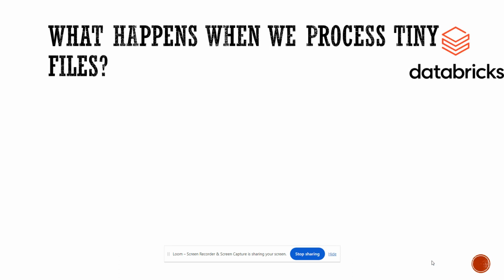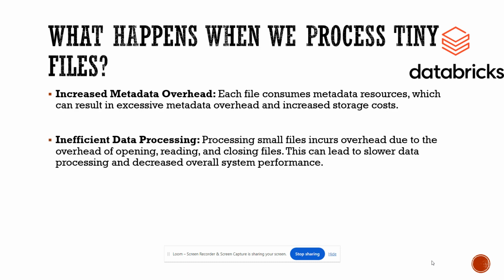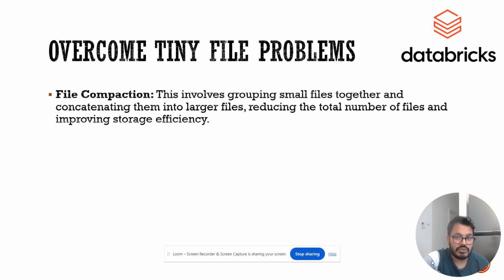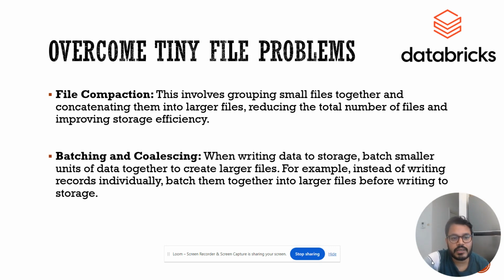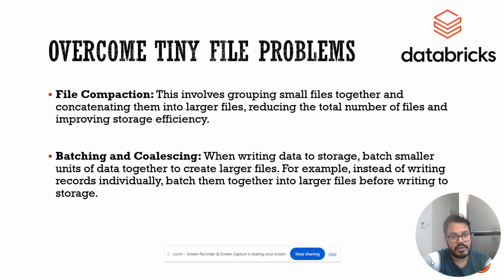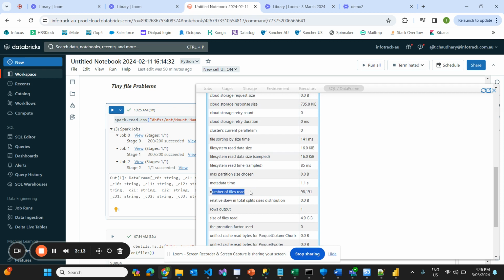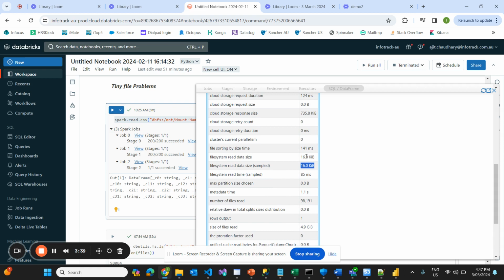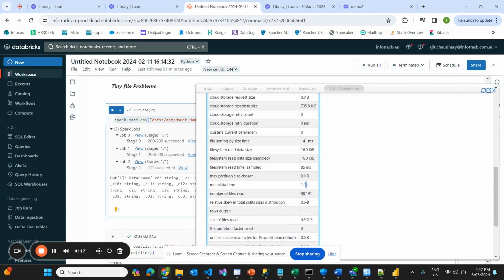#7 - What is tiny file problem in Databricks | Effects and Solution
The video describes the following:-

What is tiny file Problem in data bricks?
What happens When we Process tiny files?
Overcome TINY FILE Problems
Practical Demo in Databricks